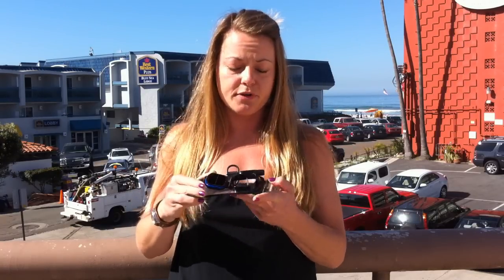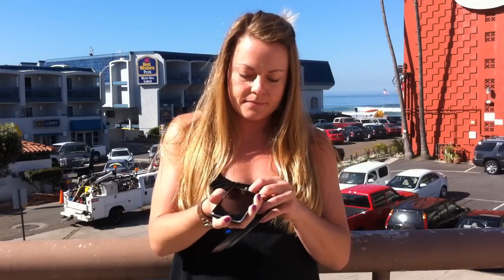Amphibx Go Waterproof Soft Case for iPhone and Droid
See how easy it is to protect your iPhone, Droid, iPod, Smartphone or other large MP3 player with the Amphibx Go Waterproof Soft Case.  With a waterproof headphone jack and access to all phone features through the case, there's no limit to where you can Go!